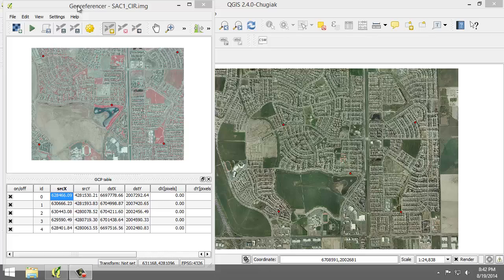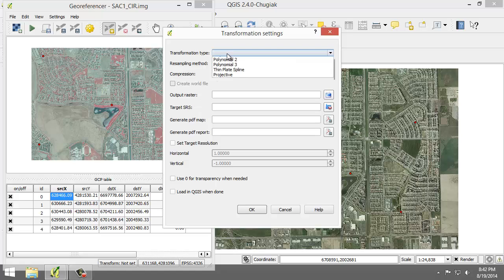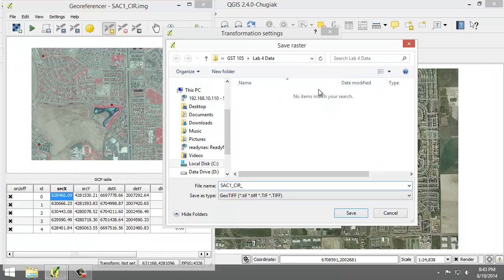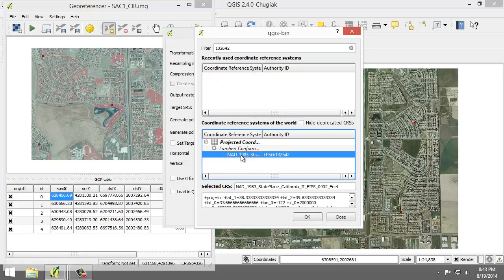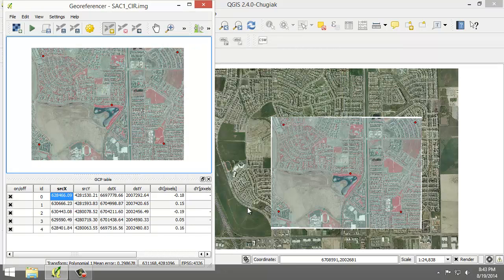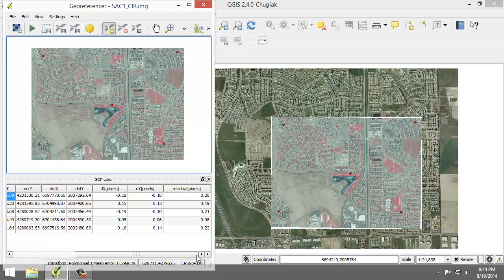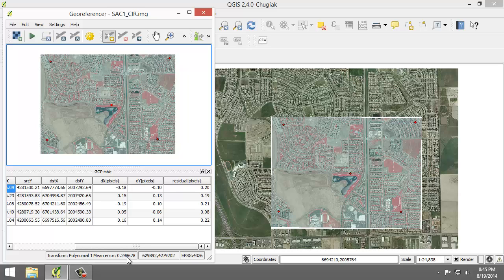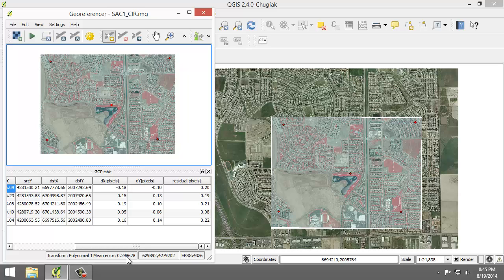GST 105 Lab 4 Task 3